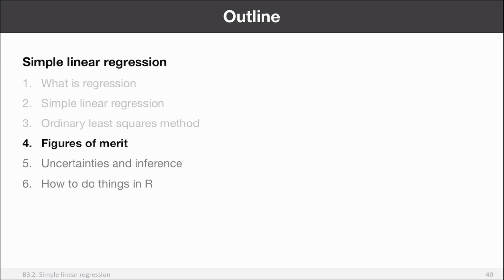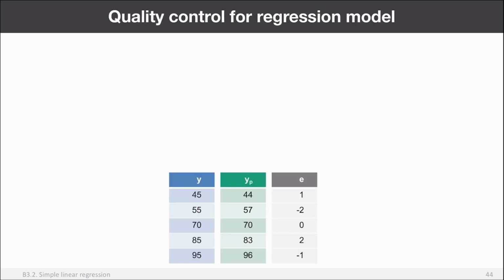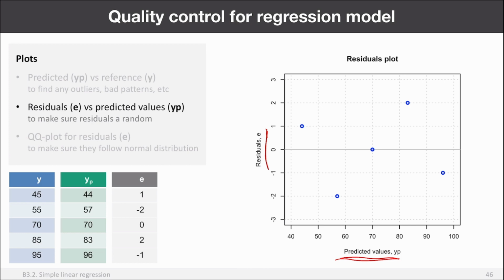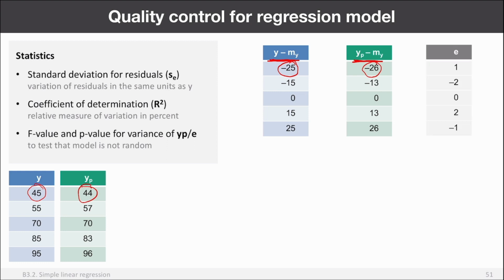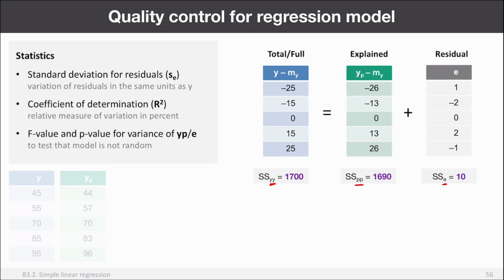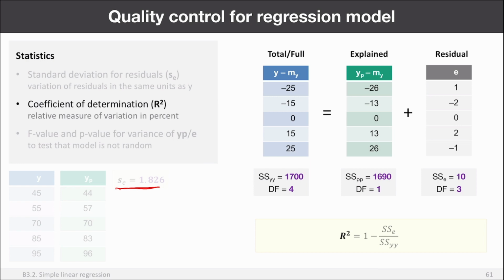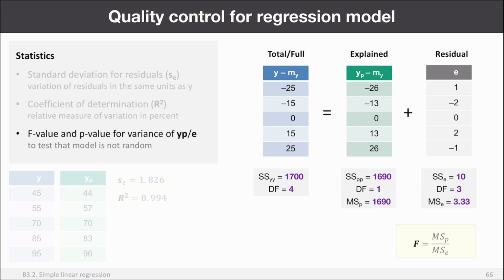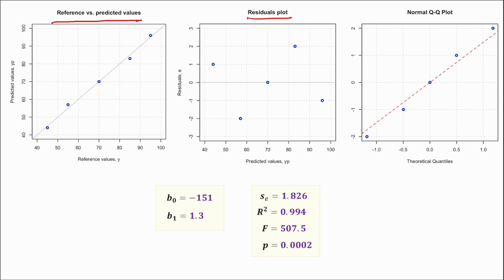B32d - Figures of merit